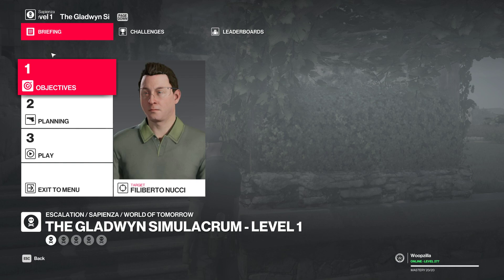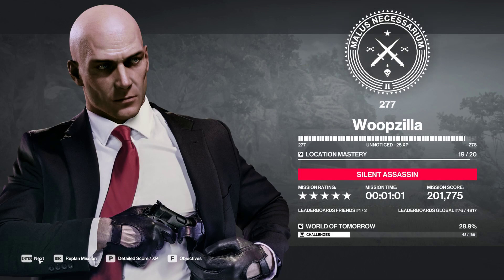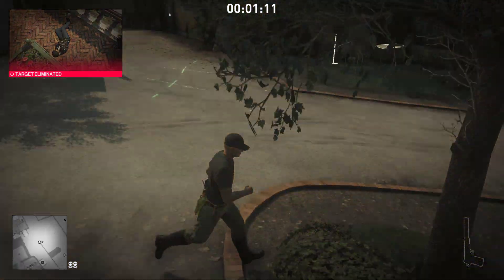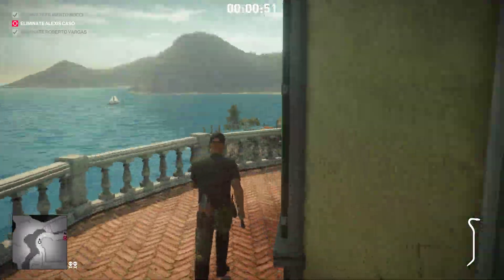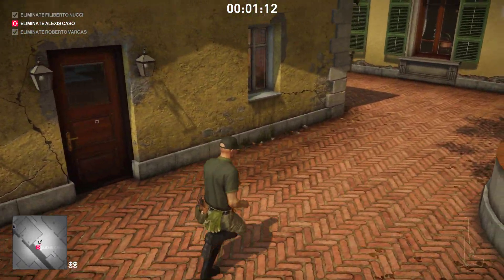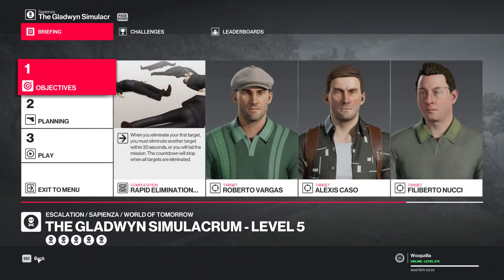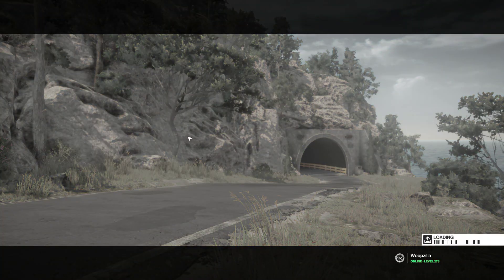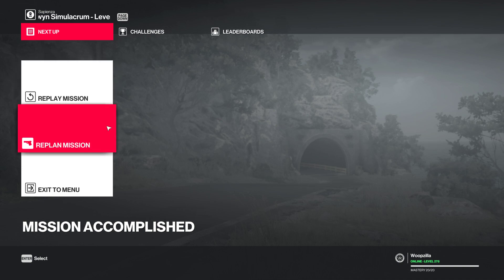Hitman 2 - The Gladwyn Simulacrum - Escalation (All Levels - Silent Assassin)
A playthrough of the legacy Sapienza escalation.